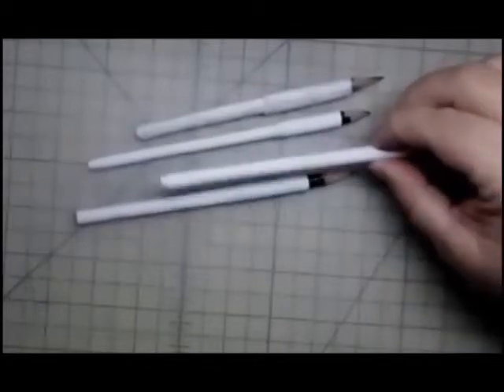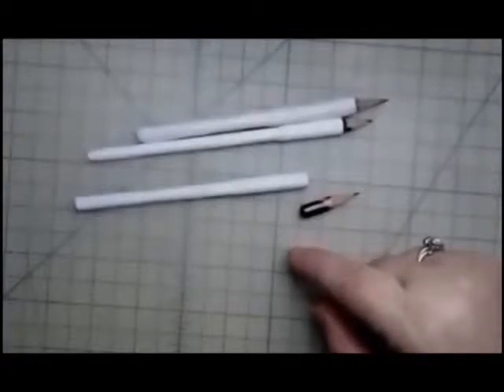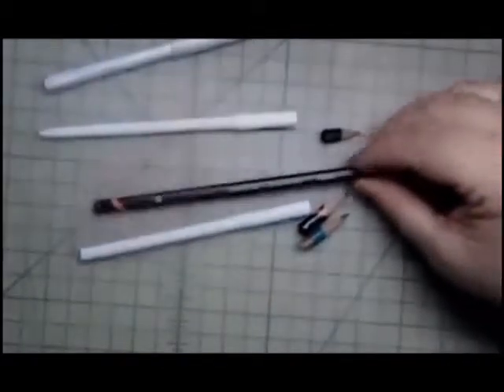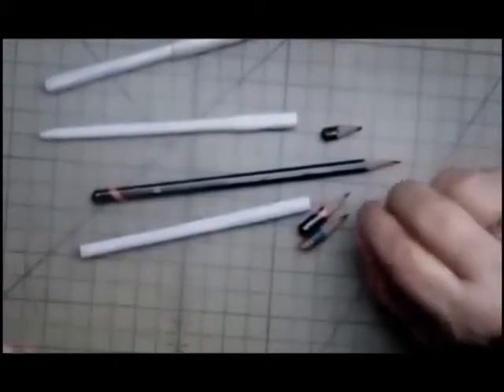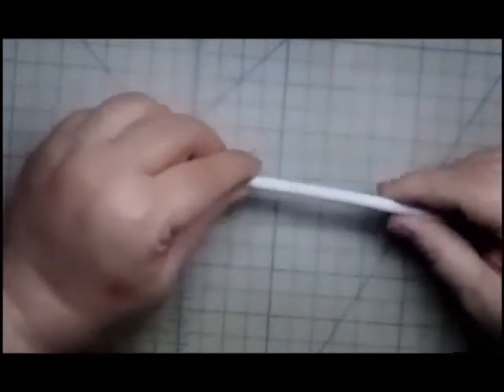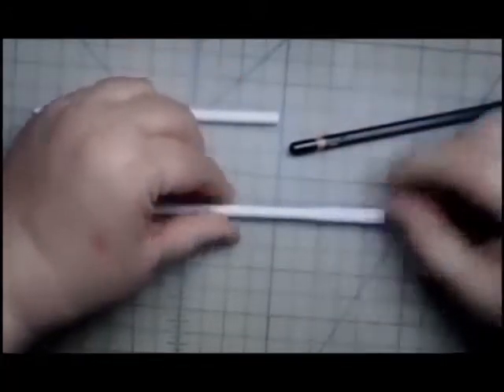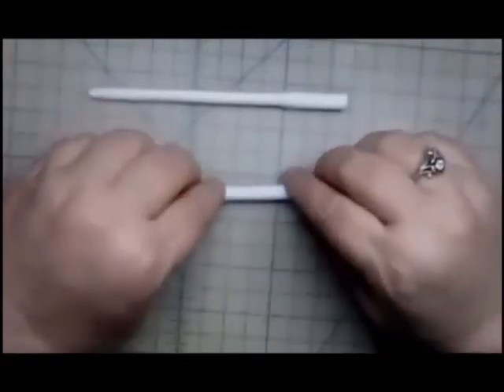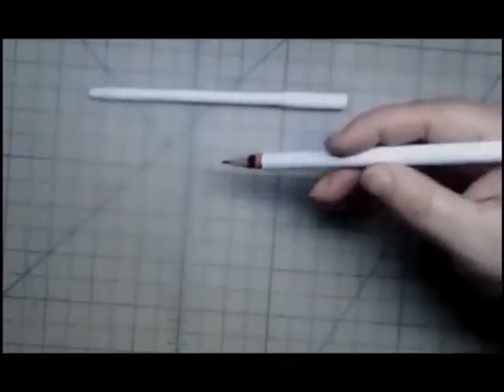Update for paper pencil extender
An update to making paper pencil extenders (lengtheners) and revealing a new record of how small a pencil can be and still be used with a pencil extender